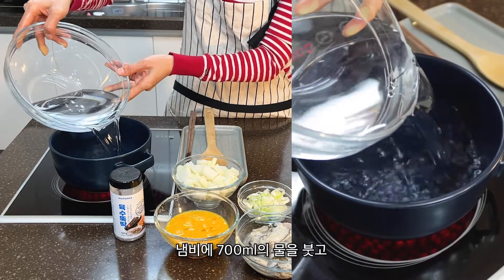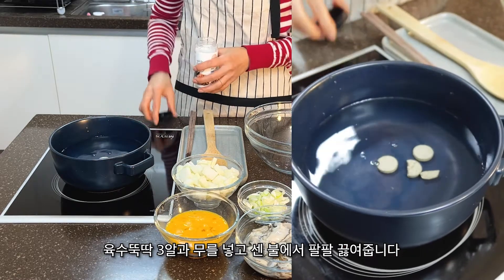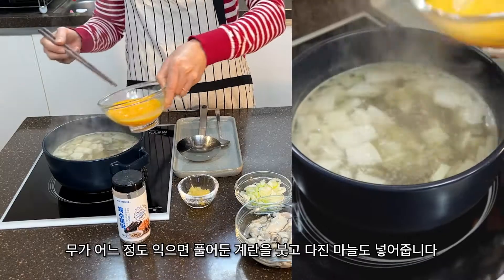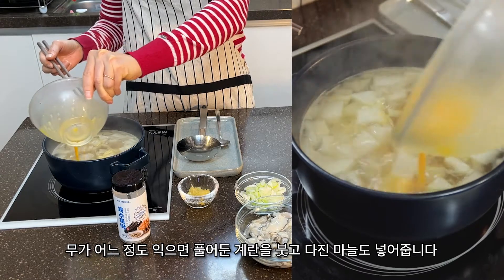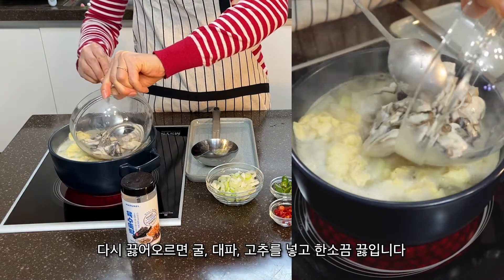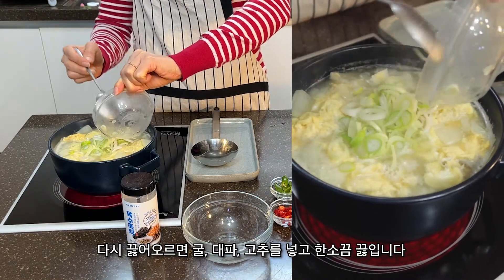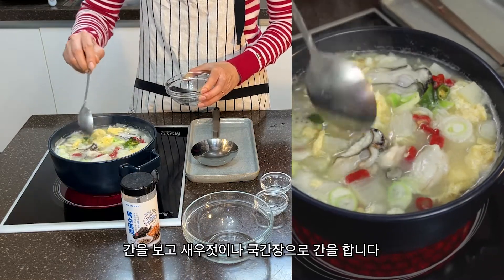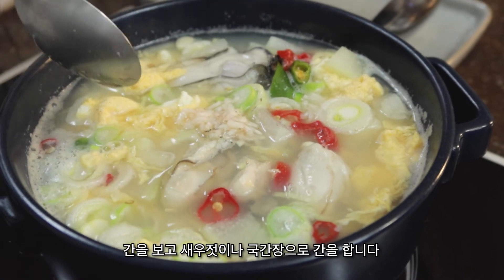사골뚝딱 굴국 / oyster soup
나뚜렐 사골뚝딱 굴 국

지난 번엔 겨울이 제철인 굴과 무로 굴 밥을 했는데
이번엔 굴 국입니다.
겨울이 제철인 무와 굴은
겨울 내내 잘 활용해서 먹어야죠.
나뚜렐 육수뚝딱으로
국물 맛이 끝내주는 시원 칼칼한 굴 국 끓여보세요.
굴 밥과 같이 먹으면 금상첨화겠죠?

준비물
굴 150~170g
생수 700ml
나뚜렐 육수뚝딱 3알
무 170g (나박썰기로 얇게 썰어 두기)
다진마늘 1Tbs
대파 1/2 대 (총총 썰어 두기)
계란 2개 (풀어 두기)
청홍 청양고추 각 1개 (총총 썰어 두기)

레시피
1. 냄비에 700ml의 물을 붓고, 무와 육수뚝딱을 넣고 센 불에서 팔팔 끓여줍니다.
2. 무가 어느 정도 익으면 풀어둔 계란을 붓고 다진 마늘도 넣어줍니다.
3. 다시 끓어오르면 굴, 대파, 고추를 넣고 한소끔 끓입니다.
4. 간을 보고 새우젓이나 국간장으로 간을 합니다.